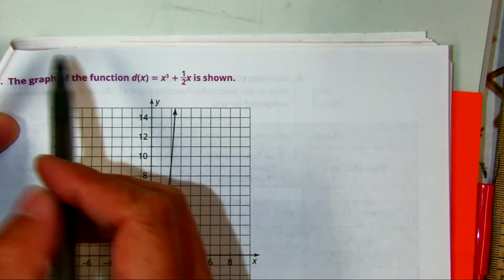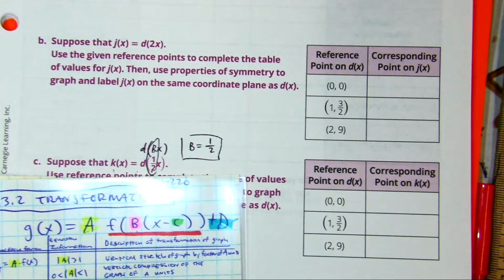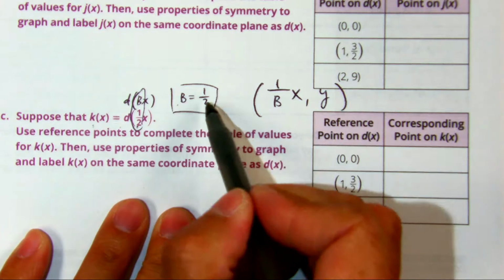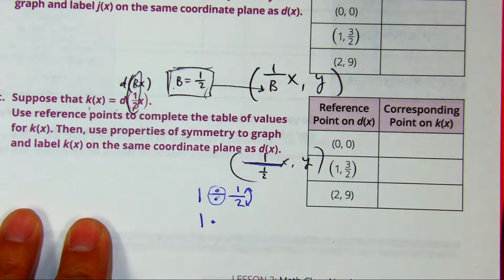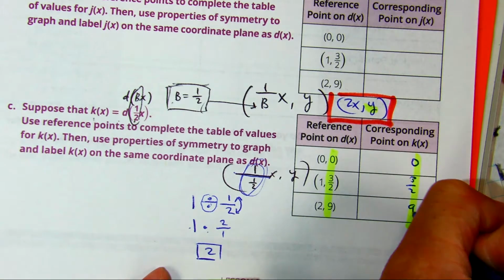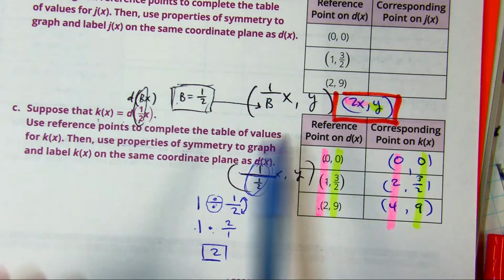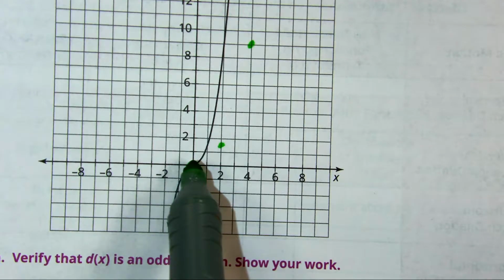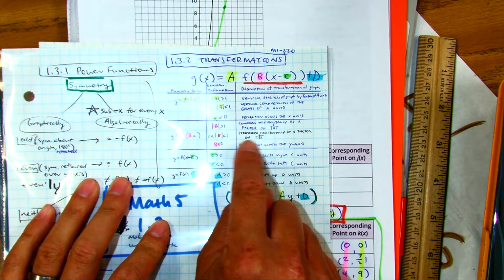SE 1.3.2 page M1-223 activity 2.2, question 2C math 5 carnegie